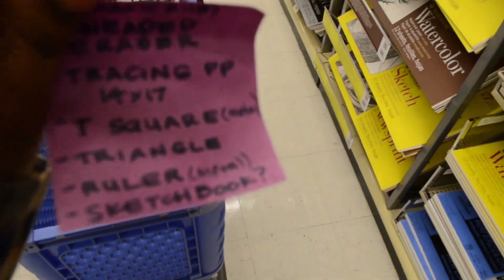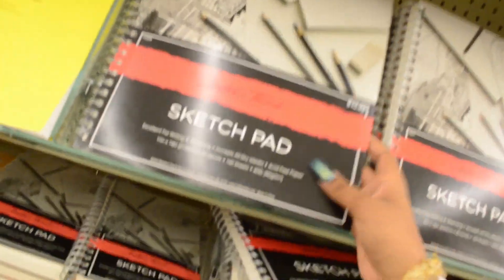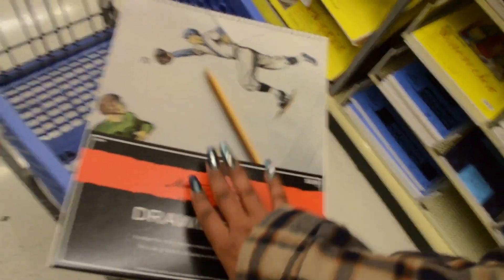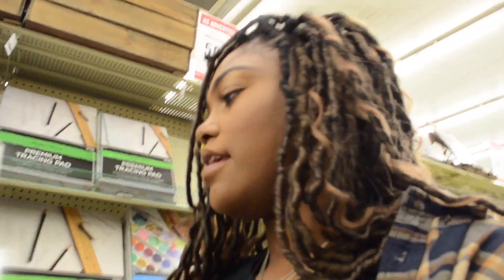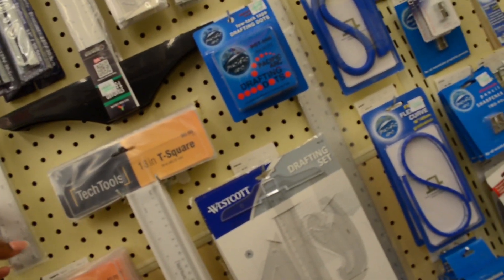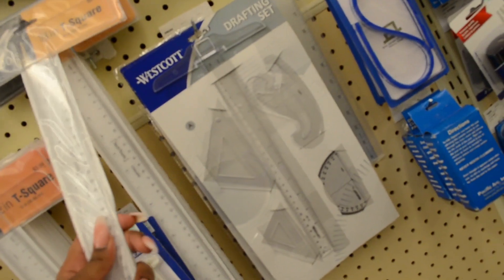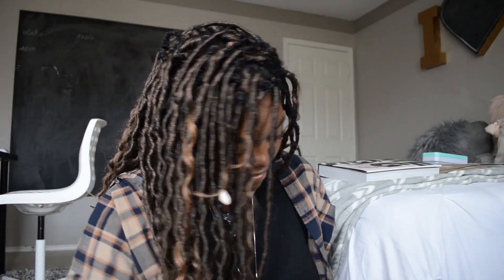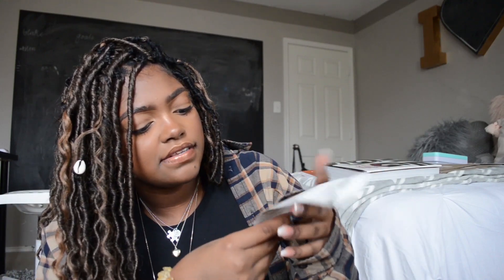Come Art Supplies Shopping With Me | Blake Jael Vlogs #25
Come with me to but some art supplies for school
18

Be Creative. Do What You Like. Make It Your Own.